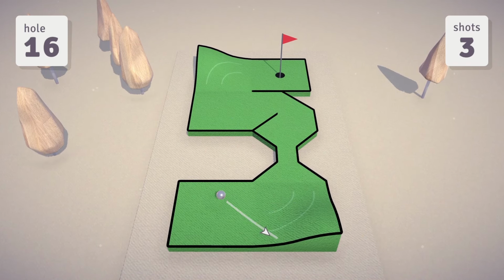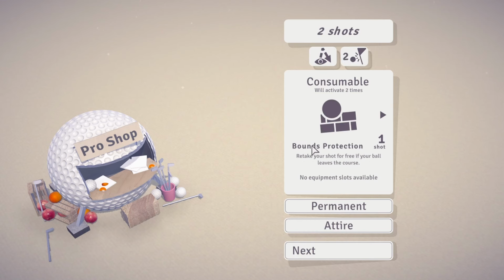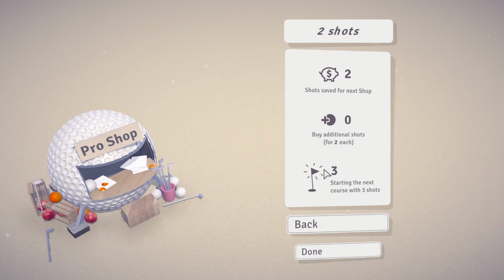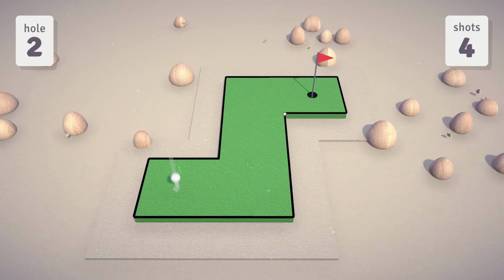Up To Par! The New Roguelike Mini Golf Game!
Up To Par is a min golf roguelite. What a crazy mix! In this short Up to Par mini golf roguelike video I talk through all the basic elements of this new game which is releasing on steam in October.

Up to Par is a run-based roguelite minigolf game. Stay under par, or you're out! Play solo or with up to 16 players through procedural levels, spend your spare shots to unlock abilities, and push your golf game to the limit across unique environments.